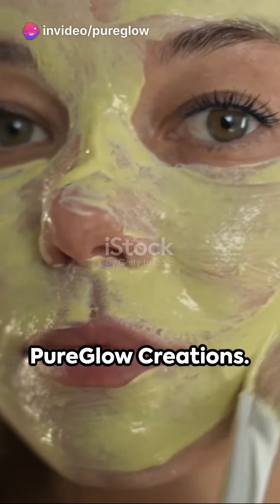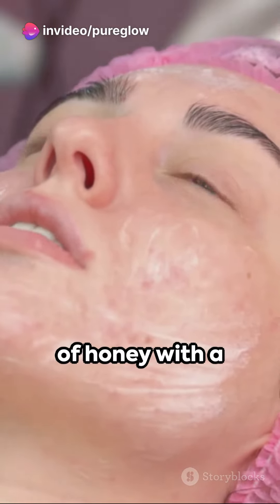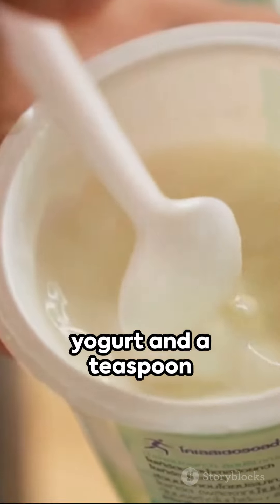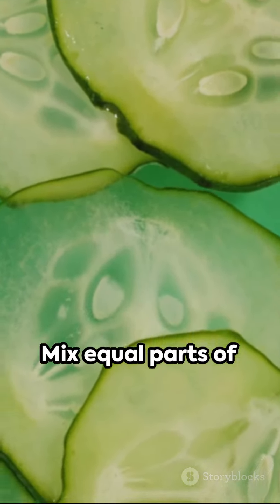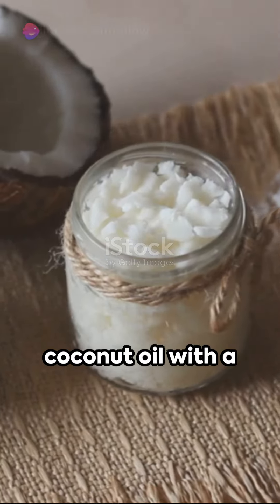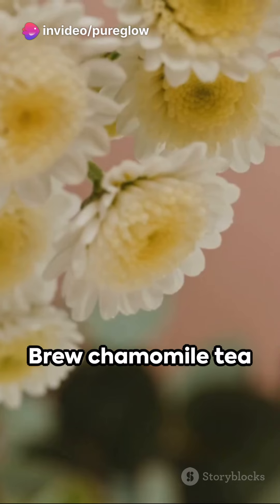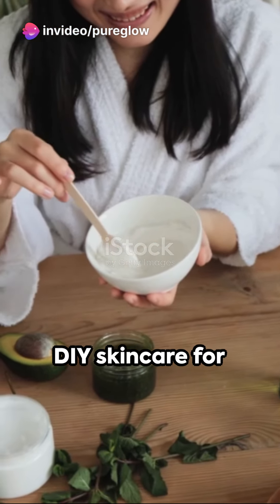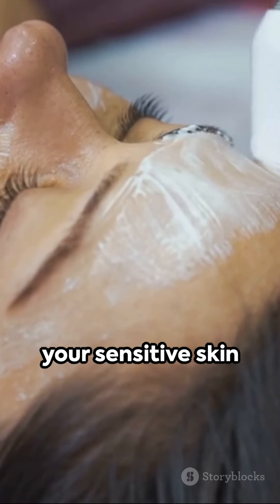MUST WATCH THIS VIDEO IF YOU HAVE SENSITIVE SKIN 🙁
DIY Skincare for Dry Skin 🌺

Rice Magic: DIY Glow-up Fiesta! health skincare Routine wealth mask rice

5 Irresistible Skincare Toner Recipes for Glowing Skin at Home! ✨✅

Unlock the secrets to radiant, sensitive skin with our DIY skincare guide! 🌼
From soothing cleansers to calming masks, pamper your skin naturally 🌿✨

| DO's ✅ and DONT's ❌ of Facial Scrub | Sahi tarah se use karein facial scrubs 🧼 More given below 👇

How I make RICE FACE MASK for UNEVEN SKIN TONE! *more brighter & glowing skin*

DIY Rice Flour Scrub for Brighter Skin

Skincare crafts
how to make natural skincare products at home